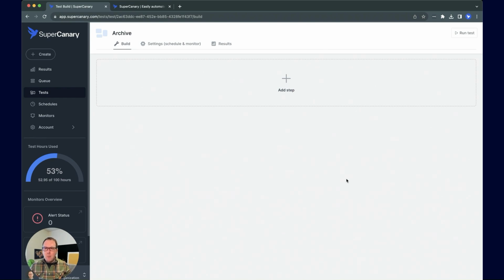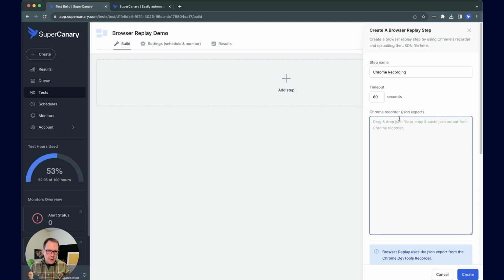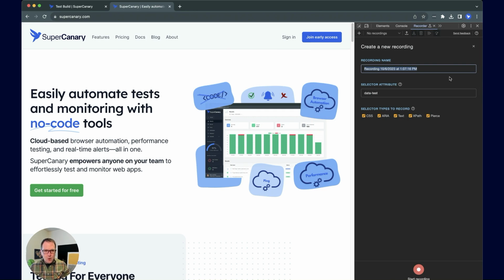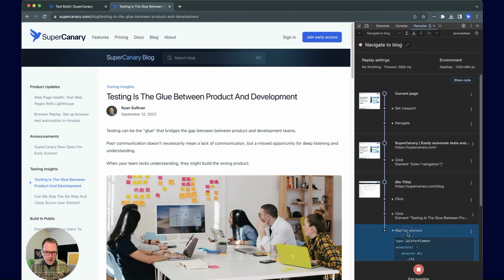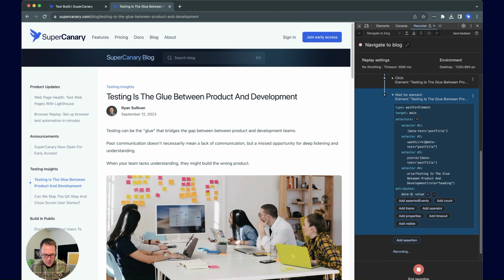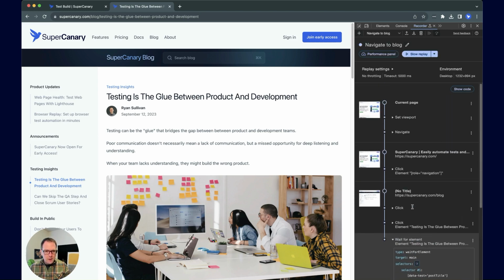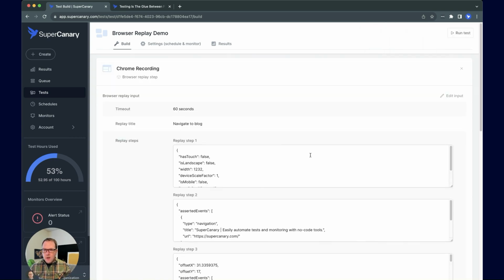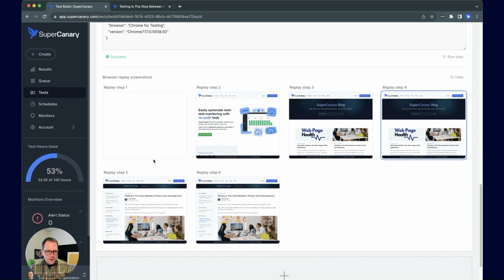Create A Browser Replay Test Using Chrome DevTools Recorder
Learn how to record and replay browser actions using Chrome DevTools Recorder, and easily integrate them into your tests. This tutorial covers everything from creating a new test and making assertions to exporting your recordings and running the replay.